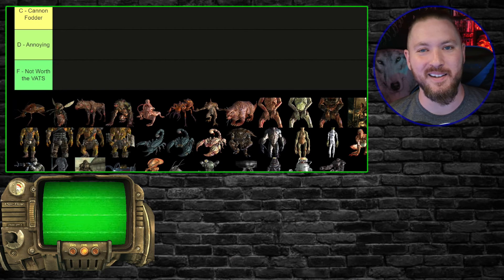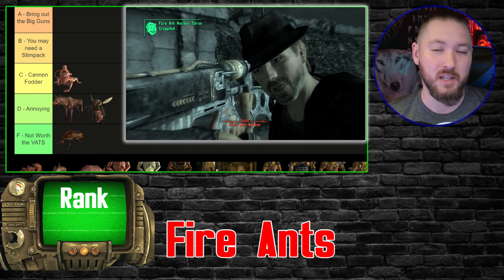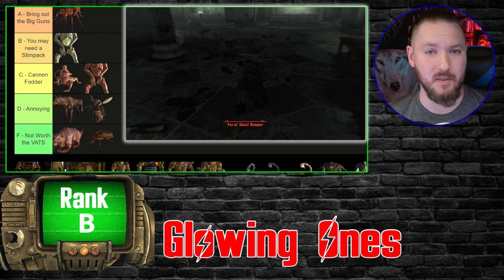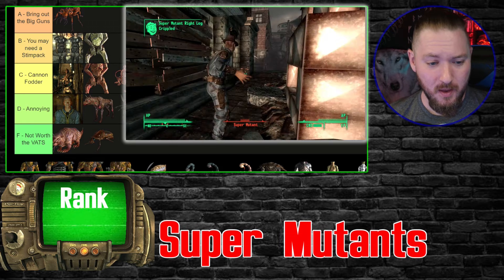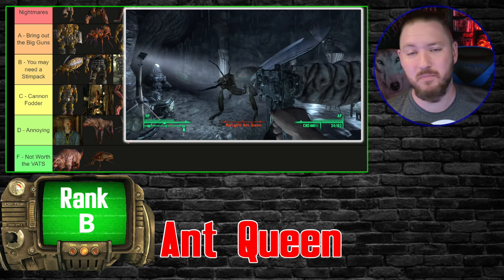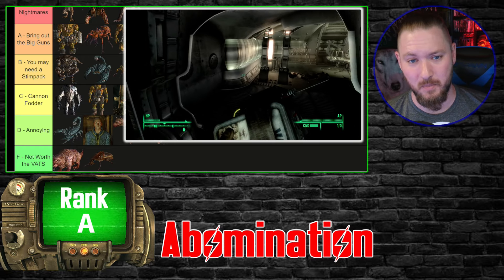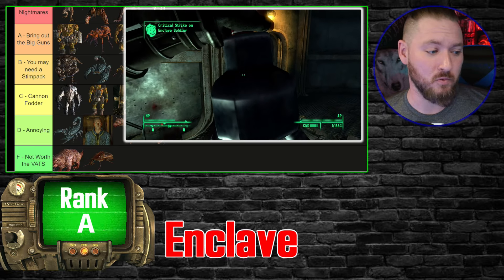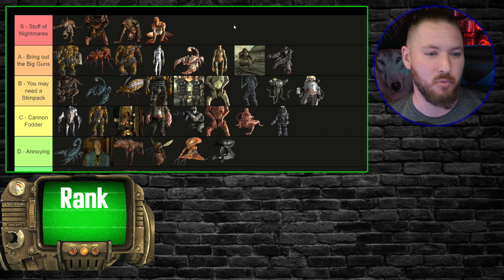Ranking Every Fallout 3 Enemy | Includes all DLC enemies as well!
Brian has just recently finished Fallout 3 and decided to make a tier list ranking every enemy you will encounter, including the DLC.

Be sure to check out the tier list below and share yours with us on Twitter or Facebook!

Have a youtube page / twitch / business and you need help building a website?

MERCH!!

New logo by @OpticDecay on twitter